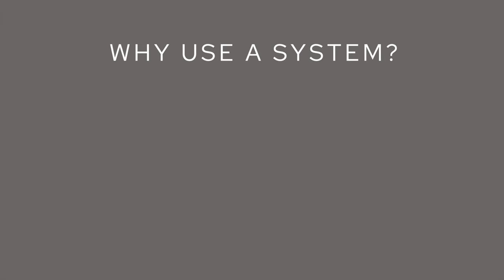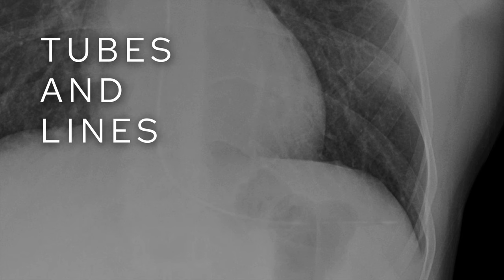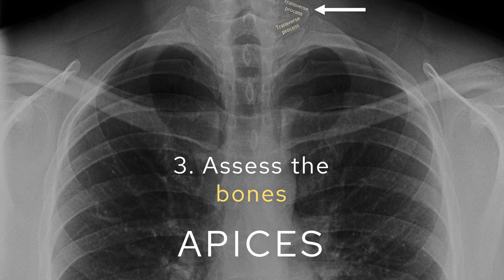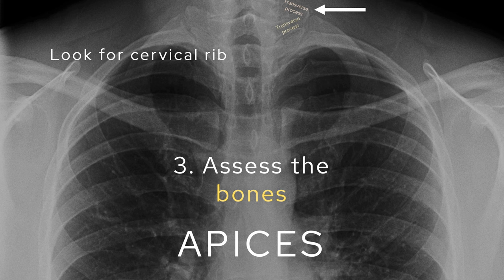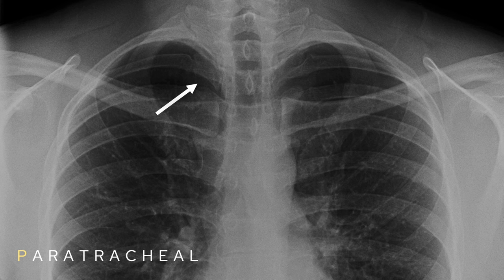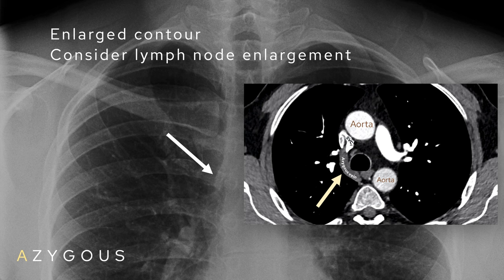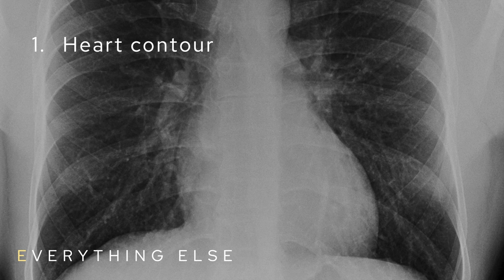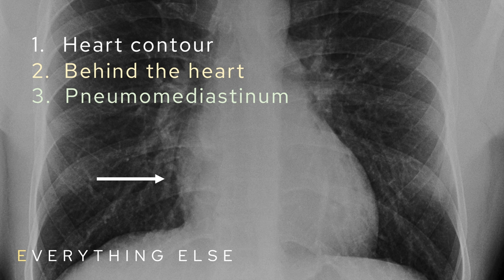A System for Chest X-Ray Interpretation: going through my review areas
MY CHEST X-RAY SYSTEM

Using a system when looking at a chest X-Ray is so important! In this video we'll go through the system I've built up over years that I feel has helped me pick up so many subtle findings. It's important to say there's no 'right' way to look at a chest X-ray, but I'm hoping you see some points that you can incorporate into your system.

Initial impressions: 2:17
Apices: 3:36
Bones: 8:34
Mediastinum 9:58
Pinball (below diaphragm/peripheries): 19:04
Summary: 20:33